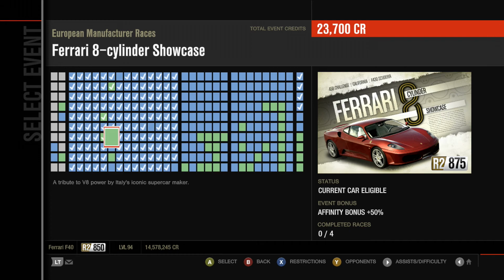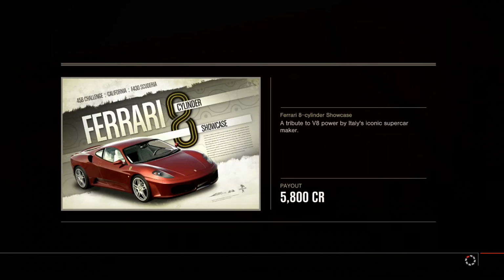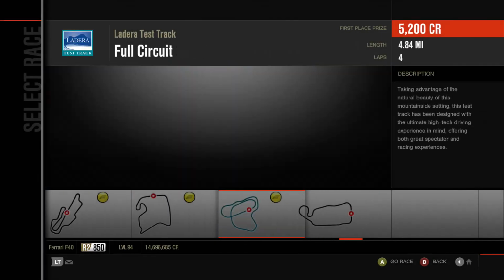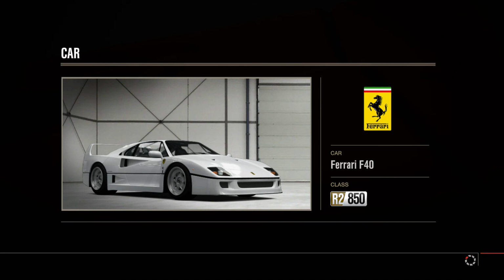The Best Ferrari Of The 80's - Forza Motorsport 4: Let's Play (Episode 147)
European Manufacturer Races - Ferrari 8-Cylinder Showcase

Shoutout to raging dusty for being a channel member I have pre-rendered eveything up to Nov 8 so he won't appear in the intro until then my apologies but hopefully this does buddy, thanks a bunch!